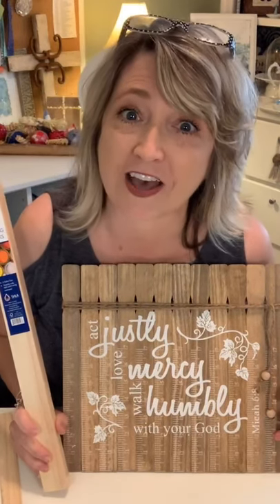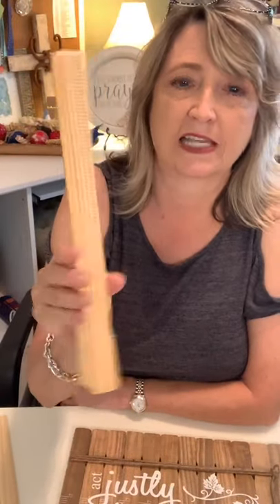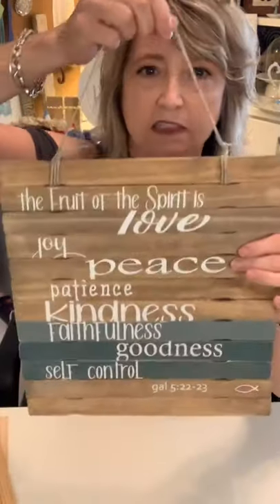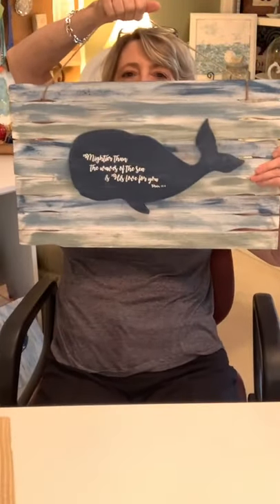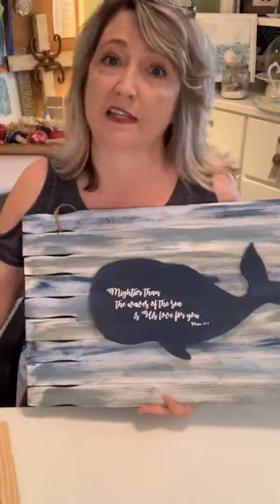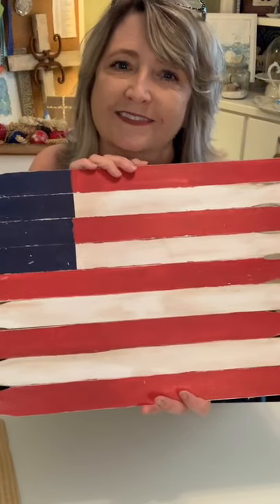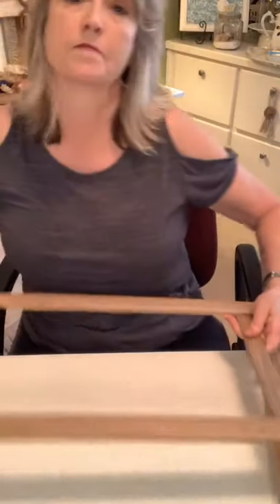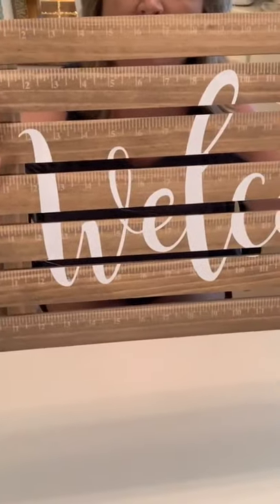DIY Paint Stir Stick Signs with Bible Verse Stencils | Magnolia Design Co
In the video tutorial I show how to make super affordable signs out of paint stir sticks, Bible Verse Stencils and chalk paste from Magnolia Design Co. Bible verse stencils and chalk paste are available
Hiedi Scott
DiyDreaming and Crafting a Beautiful Life!